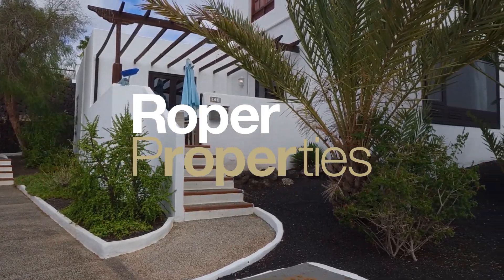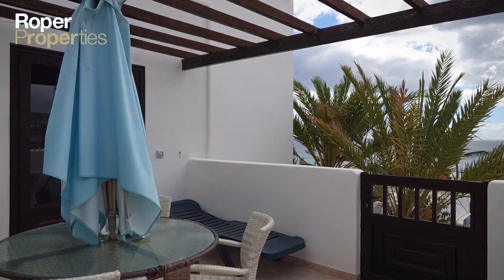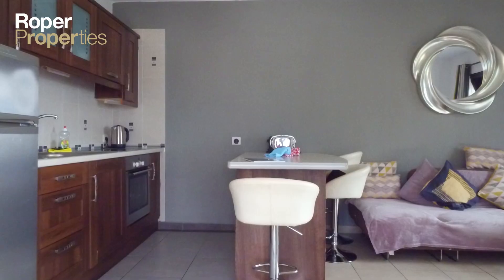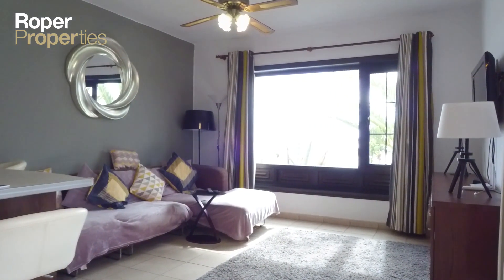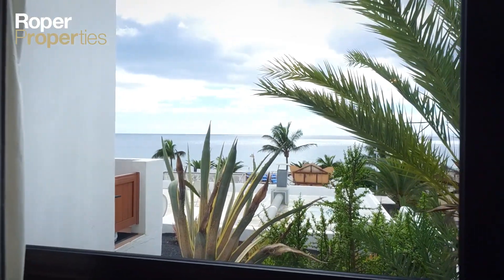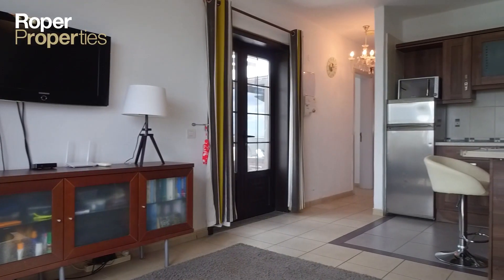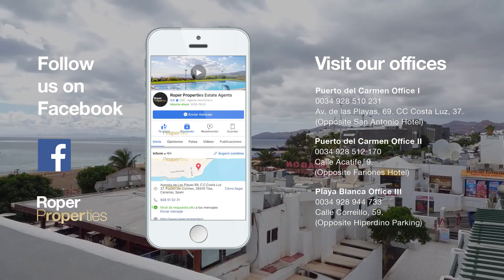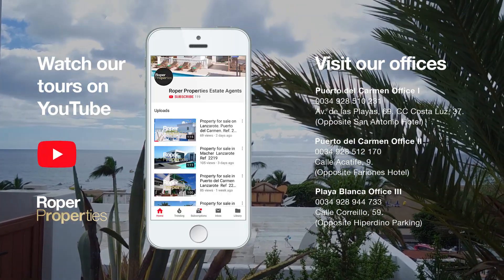Property for sale in Puerto del Carmen. Lanzarote. Ref. 2338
Reasons why you'd want to live in Lanzarote:

1. PARADISE IS NEARER THAN YOU THINK

2. ENCHANTING BEACHES TO GET LOST IN ALL YEAR ROUND

3. PRACTISE YOUR FAVOURITE SPORT IN A UNIQUE ENVIRONMENT

4. TASTE LANZAROTE AND SURPRISE YOUR PALATE

5. WELLNESS INVADES ALL YOUR SENSES

PROPERTY FOR SALE in Lanzarote, Puerto del Carmen, with Roper Properties Estate Agents.